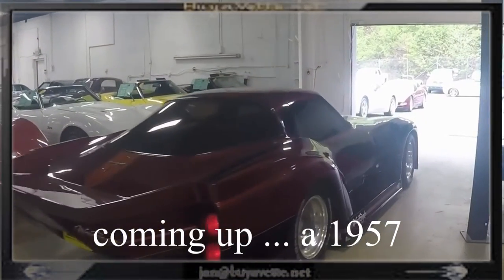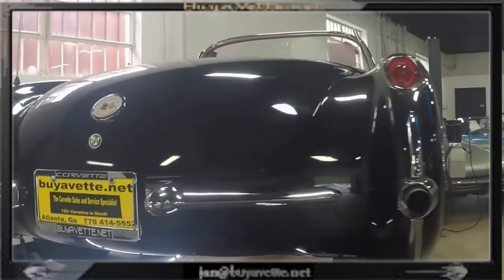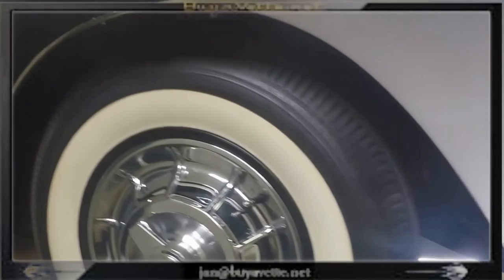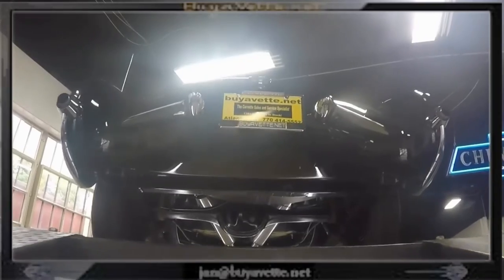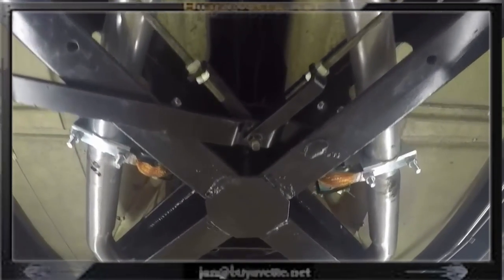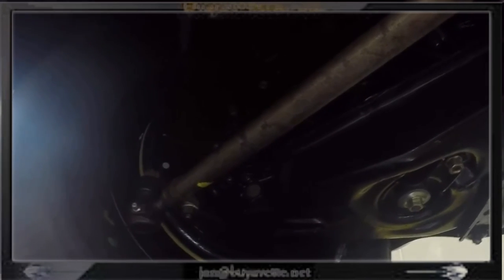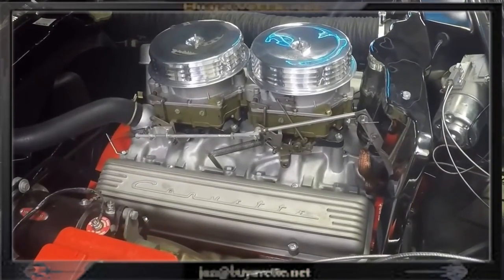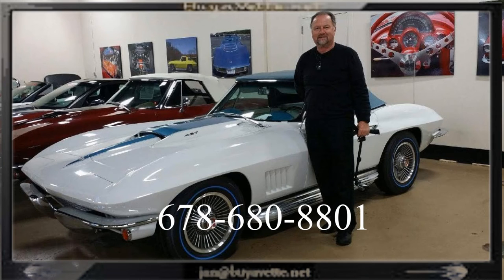1957 Corvette Convertible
1957 Corvette Convertible For Sale

Black exterior with Silver coves, Red vinyl interior, Black convertible top. Numbers matching 270hp 283ci engine, 4 speed manual transmission. Features include Wonderbar AM radio, heater, windshield washers, parking brake alarm, two tone paint, courtesy light. CURRENTLY BEING SERVICED, COMING SOON TO OUR INVENTORY! Originally assembled on August 15, 1957, this BODY-OFF RESTORED 1957 Corvette Convertible is in particularly nice condition, and is ready for judging! This car's paint is recent, and is vg with a great shine. Recent looking convertible top is vg-exc with a vg window. Chrome bumpers, exterior door handles, and front grille show a recent finish, and are vg-exc. Exterior emblems, taillights, weatherstripping, hubcaps, and steel wheels are all vg-exc as well, and correct T3 headlights are in place. BF Goodrich Silvertown bias-ply whitewall tires show an average of 12/32nds tread depth remaining. The interior of this 1957 Corvette Convertible is just as nice as the outside, with vg-exc seats, door panels, carpet, and sill plates. Steering wheel and gauges are vg, and the dash is good-vg. The numbers matching engine in this 1957 Corvette Convertible shows original casting date July 1, 1957, and final assembly date July 9, 1957. Correct air cleaners, carburetors, intake manifold, valve covers, ignition shielding, radiator hoses, and hose clamps are all in place, and both the engine compartment and rust-free frame have been nicely detailed. This car has been fully serviced, and all instrument gauges, lights, turn signals, brakes, engine, transmission and rear-end are all in good operating condition. Give us a call today to put this '57 in your collection!